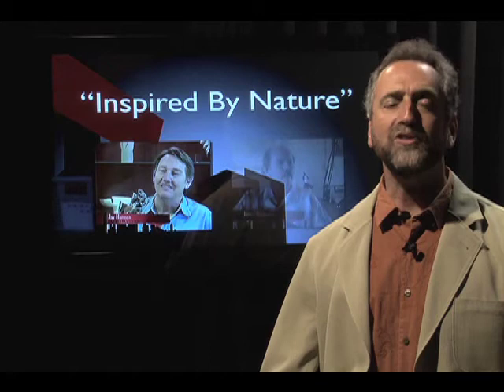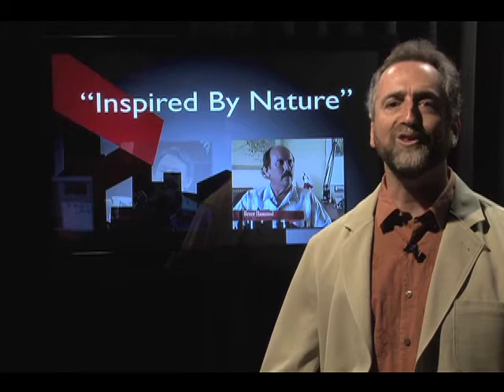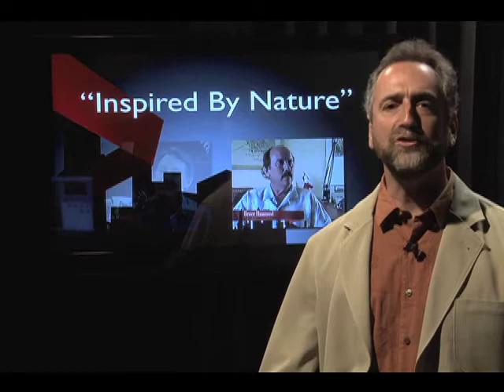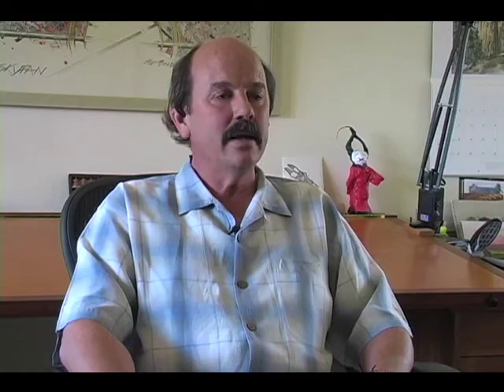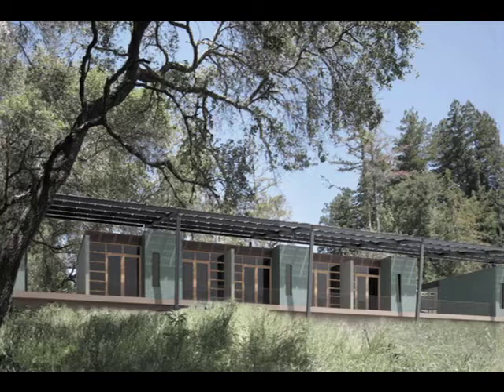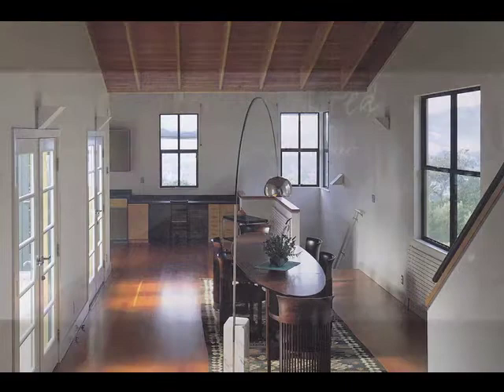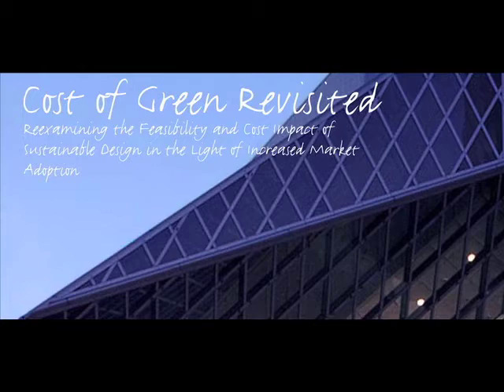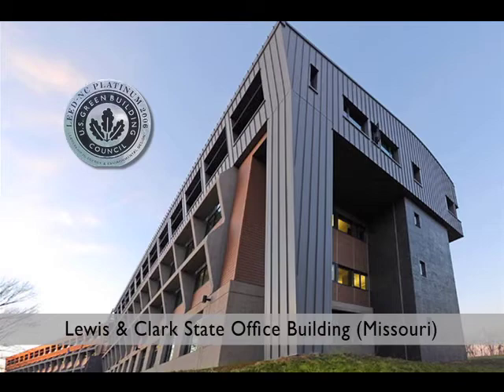Business With Passion: Inspired By Nature (Trailer)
Episode theme: Business owners whose companies are inspired by nature.

Jay Harman, President and CEO, has extensive experience in technology licensing and is the author of numerous patents. His designs have won numerous design awards and his products have been featured on the international television series Discovery. Jay is also CEO of PAX Water Technologies and Chief Inventor of PAX Streamline.

Bruce Hammond, LEED AP has been a General Contractor since 1980. He is CEO of Hammond & Company, a company which builds high quality residential and commercial projects throughout the northern bay area region with particular emphasis on energy efficiency, resource conservation, and durability.